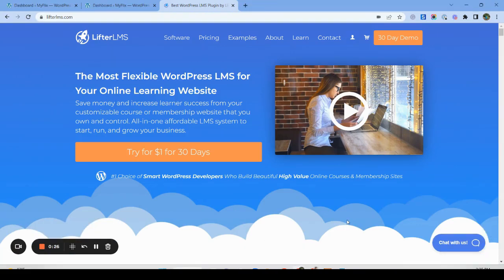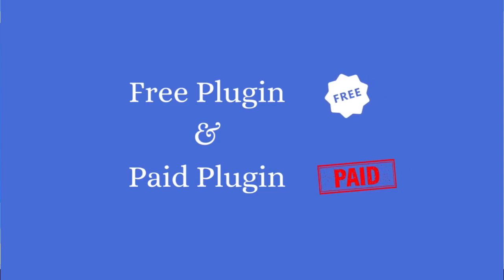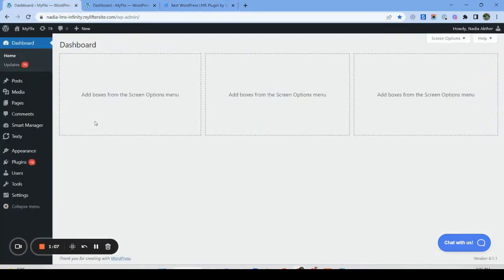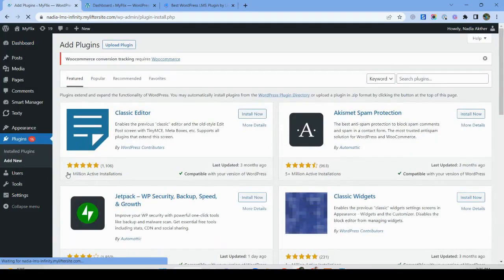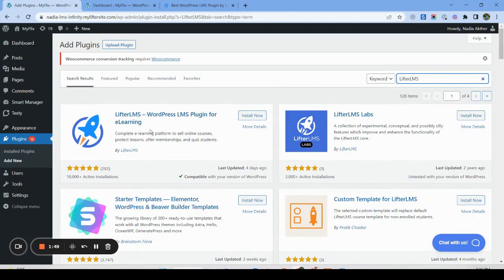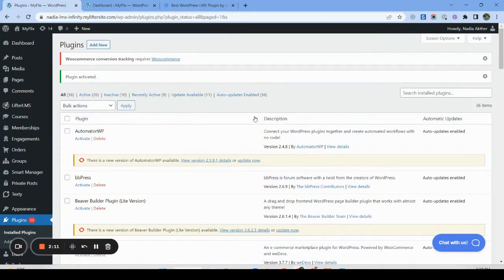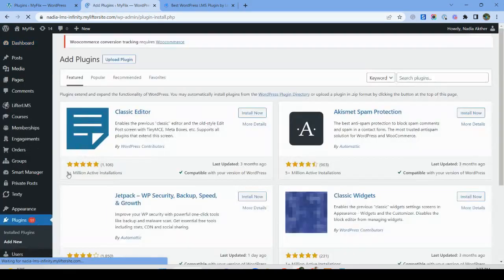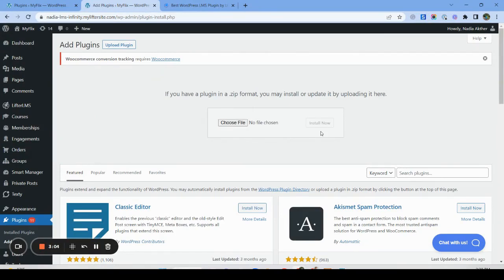How to Install a WordPress Plugin - A Beginner's Guide [2023]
In this video tutorial, you will learn how to install a WordPress plugin step-by-step. Follow along with our easy-to-follow instructions and you'll have your WordPress plugin up and running in no time!